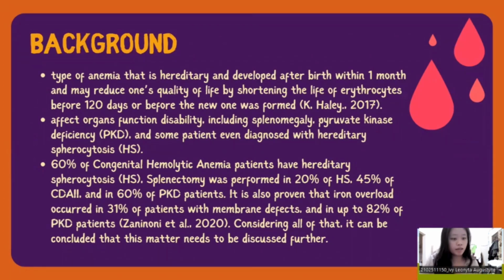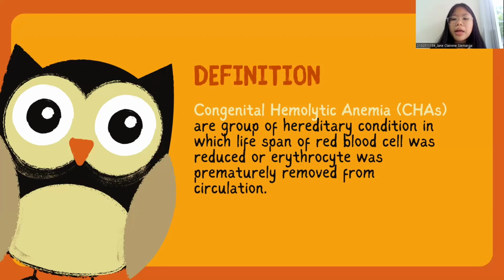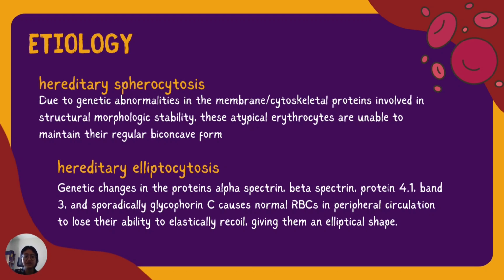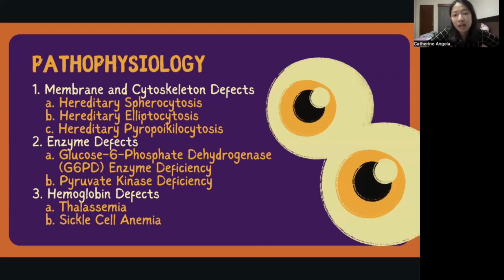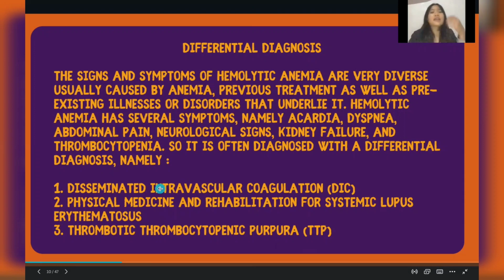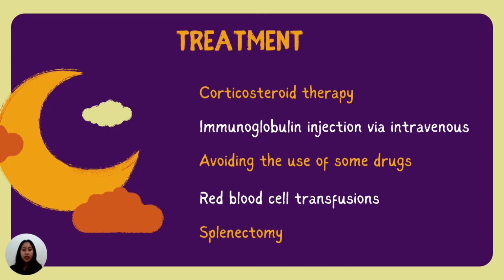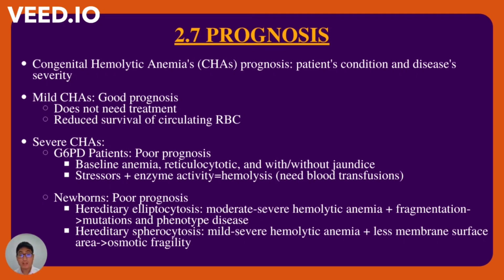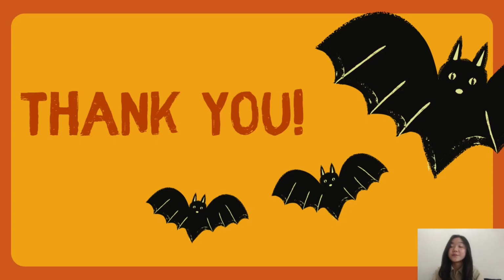SGD B6 Congenital Hemolytic Anemia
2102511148/Ni Made Anjani Prabandani Sudewa
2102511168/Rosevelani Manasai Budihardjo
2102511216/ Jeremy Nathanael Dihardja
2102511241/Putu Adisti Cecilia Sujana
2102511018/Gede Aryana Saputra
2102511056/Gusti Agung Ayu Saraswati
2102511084/Ni Wayan Diah Desytia Widyasari
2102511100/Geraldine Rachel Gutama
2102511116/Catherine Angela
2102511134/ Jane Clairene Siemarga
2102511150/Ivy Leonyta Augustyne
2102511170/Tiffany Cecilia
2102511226/Made Ayu Rania Dwi Parawita